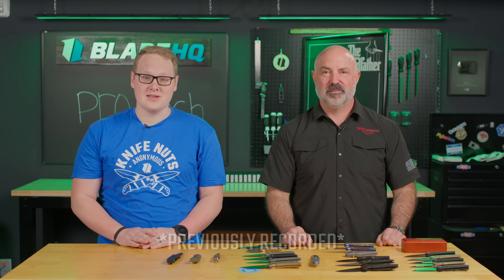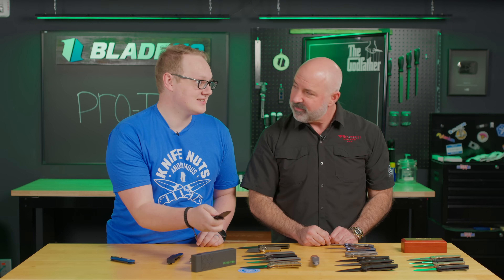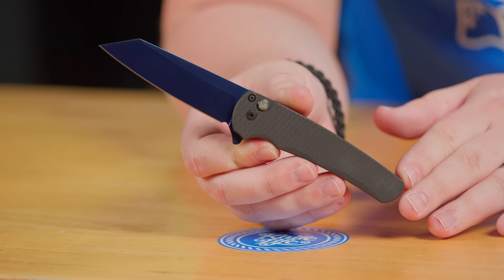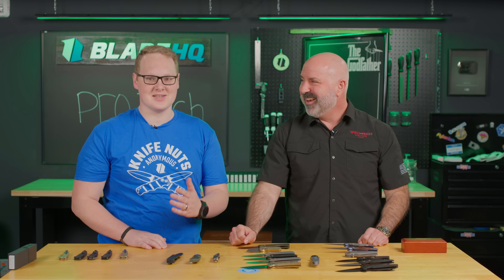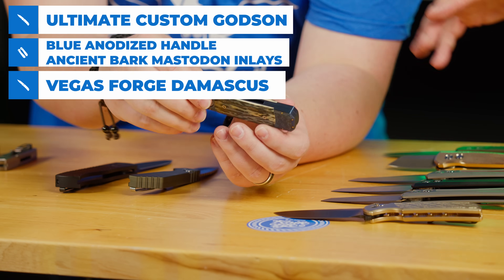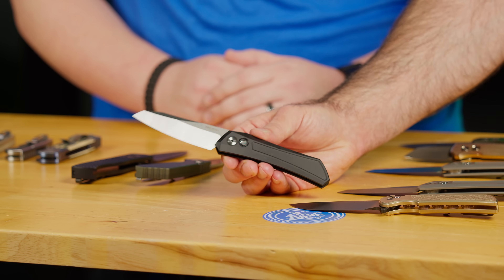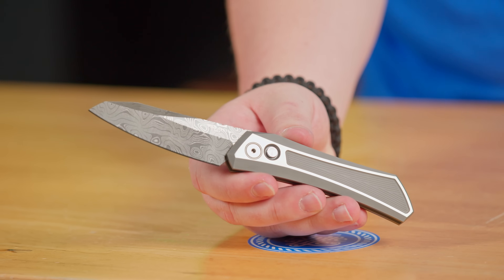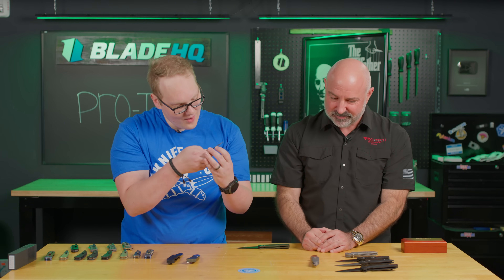EXCLUSIVE Sneak Peek!? | New Pro-Tech Knives 2024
Dave from Pro-Tech stopped by the studio to give us an early look at new arrivals for Blade Show Atlanta!

Chapters:

0:00 Intro
1:15 Malibu Nexus Show DLC
2:35 Malibu Flipper Nexus 25th Anniversary
3:50 Malibu Flipper
4:50 Malibu Flipper Custom (Show Special)
5:15 Malibu Flipper Custom (Show Special)
6:15 Runt 5 25th Anniversary
8:00 Ultimate Custom Godson
11:55 Ultimate Custom Godson
14:37 Dmitry Sinkevich Oligarch Auto (Show Special)
16:50 Dmitry Sinkevich Oligarch Auto
18:30 Dmitry Sinkevich Oligarch Auto
19:14 Mordax (Show Special)
20:50 Runt 5 (Show Special)
21:35 TR-3 (Show Special)
23:08 TR-3 Manual (Show Special)
24:43 Prometheus Design Werx Auto Invictus
26:38 CQC7 Auto (Show Special)
29:10 CQC7 Auto (Left Handed)
30:32 TR-2 (Show Special)
33:45 Strider PT+ (Show Special)
35:30 Les George Rockeye Auto Operator